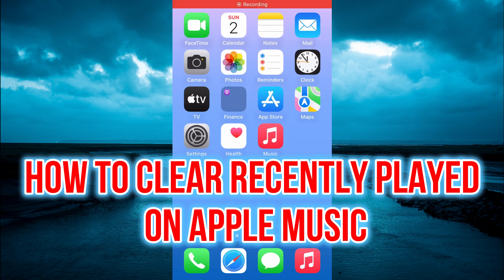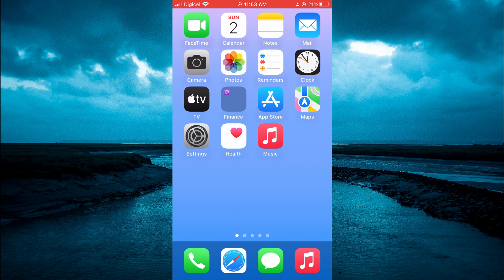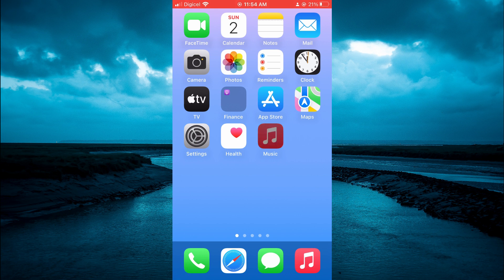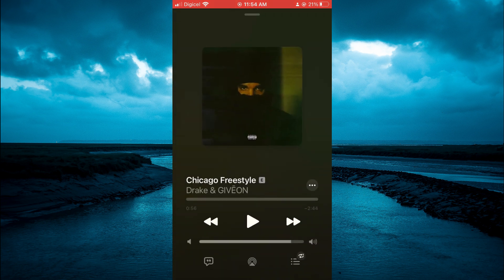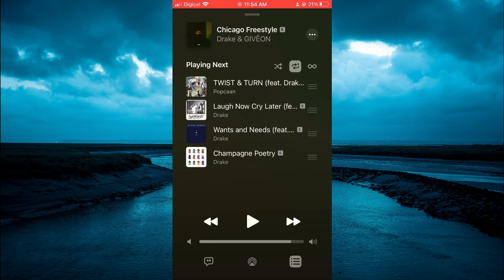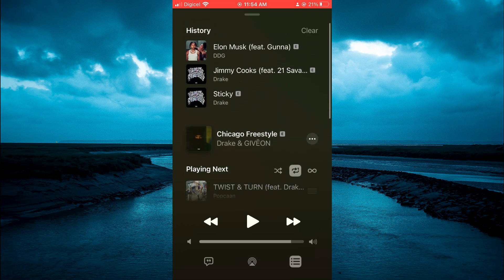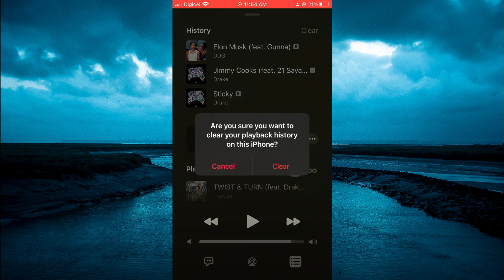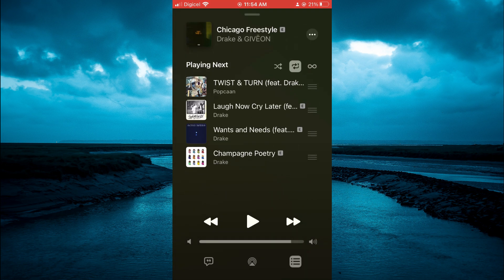HOW TO CLEAR RECENTLY PLAYED ON APPLE MUSIC